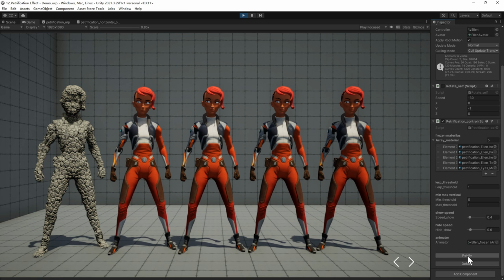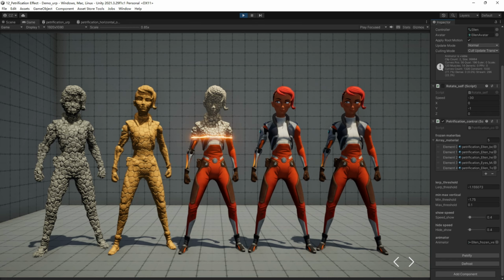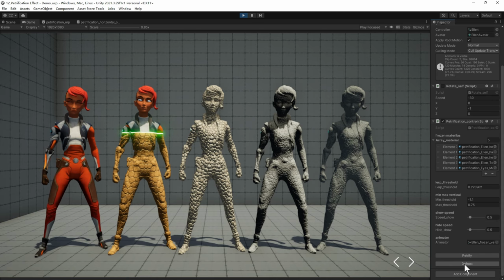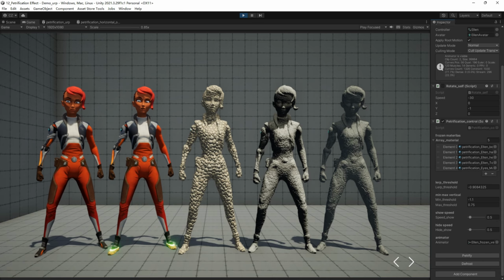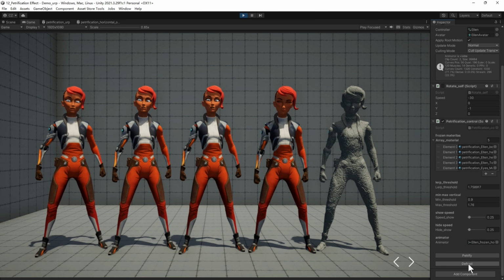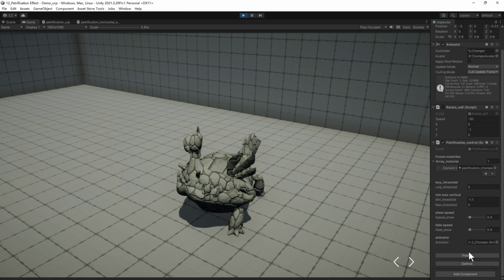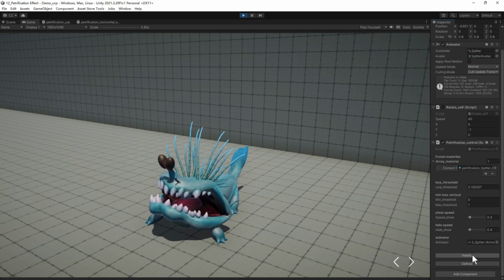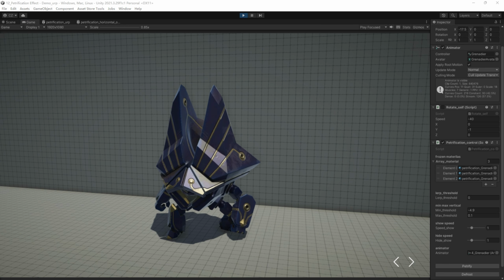Unity Petrification Effects Review — Turn Any Character Into Stone! Amazing Magic Effect Shader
Bring your characters and props to life — and then turn them into stone!
In this video, I showcase a powerful Unity Asset Store tool called Petrification Effects.
This package lets you create smooth petrification and de-petrification animations using a customizable shader and a simple C# control script. It works with any 3D character, prop, or object, and supports URP, HDRP, and the Built-in Render Pipeline.

✨ Features Highlighted in the Video:

Customizable petrification shader (color, roughness, cracks, textures)

Easy-to-use C# control script

Works with characters, creatures, props, and environment objects

Compatible with URP, HDRP, and Built-in

Demo scene and example materials included

This effect is perfect for magic spells, boss abilities, traps, environmental transitions, and cinematic scenes in fantasy or adventure games.